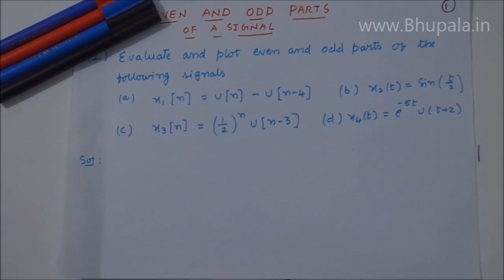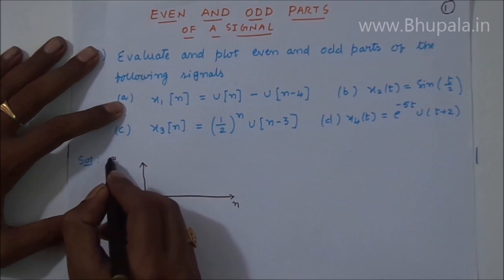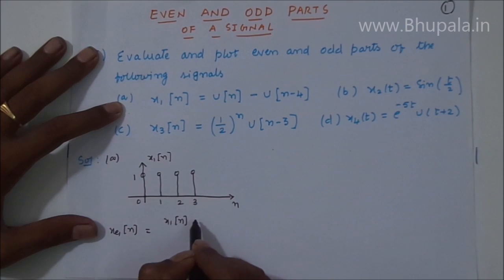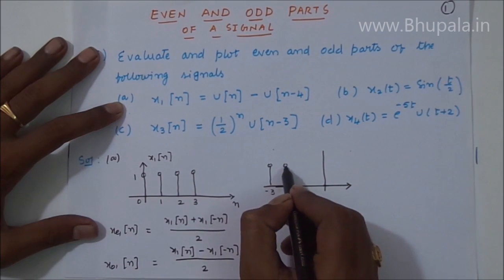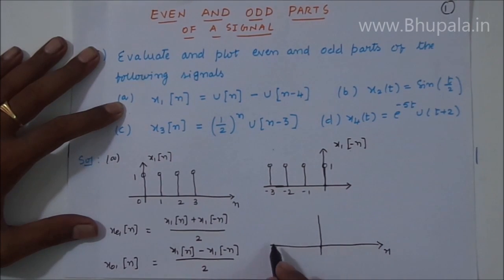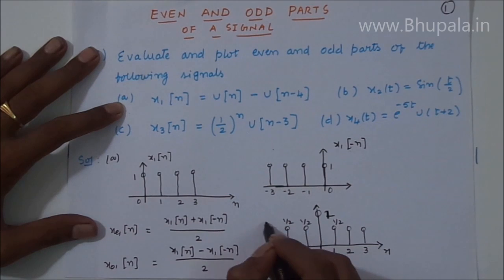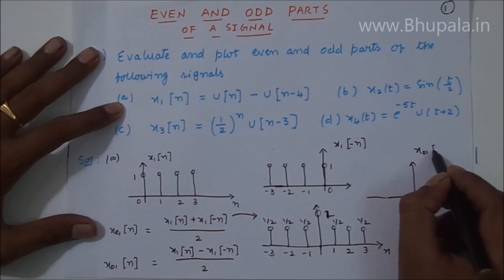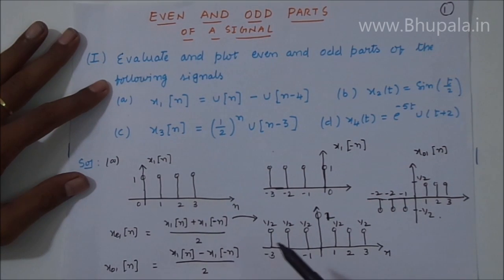Signals And Systems - Even Odd Parts Of a Signal - Numerical Examples - Part - 01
Apologies for background noise.

In this video we solve a numerical problem related to plotting of even and odd parts of a discrete-time signal.

In the next part we solve similar problem but for a continuous-time signal.